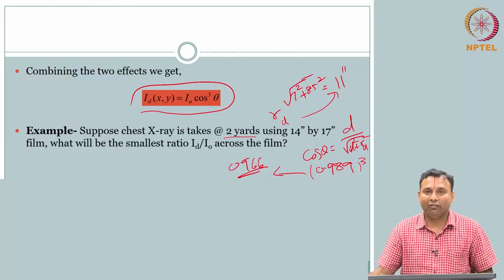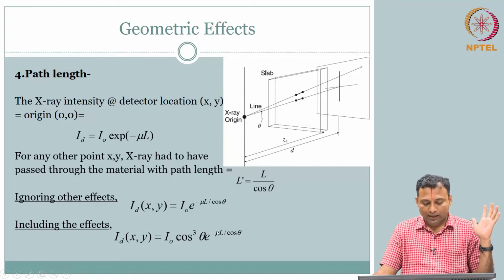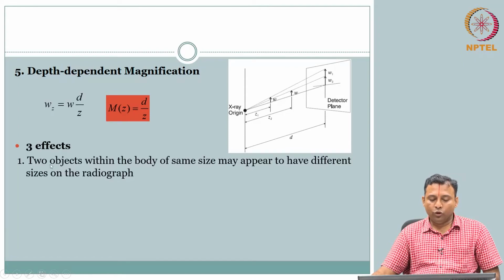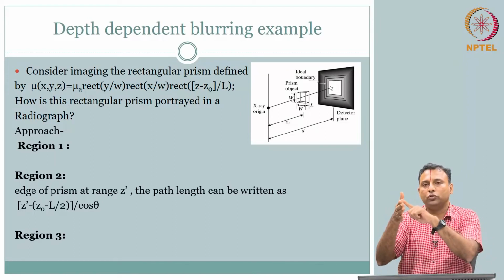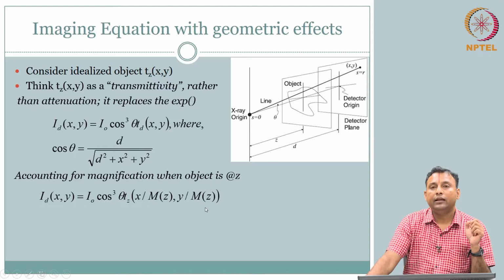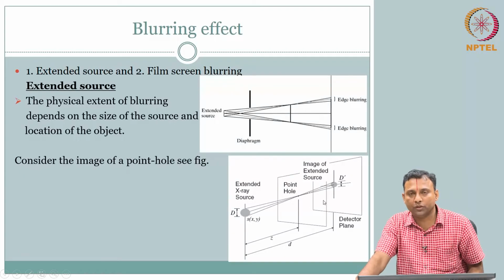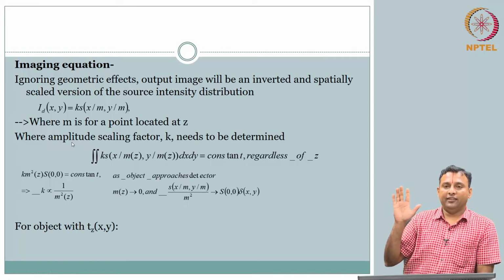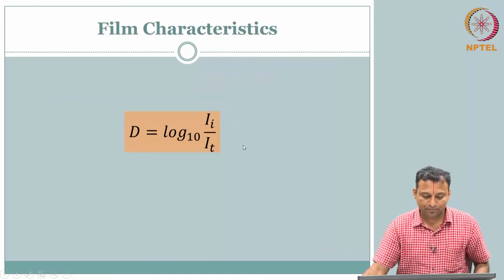#18 Imaging Equation_Updated | Introduction to Biomedical Imaging Systems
This lecture delves into the process of image formation in projection radiography. It establishes a mathematical framework for describing the intensity distribution at the detector, considering factors such as attenuation, path length, and the geometry of the imaging setup. The lecture introduces the concept of depth-dependent magnification and its impact on image sharpness, particularly the blurring of edges due to varying magnification at different depths within the object. It discusses the influence of the extended source size on image blurring and derives the imaging equation incorporating these geometric effects.